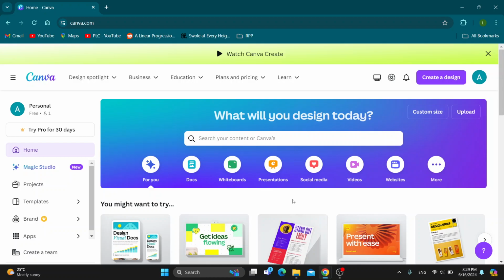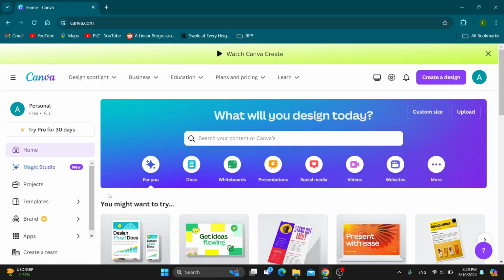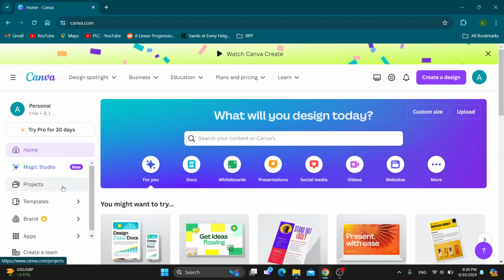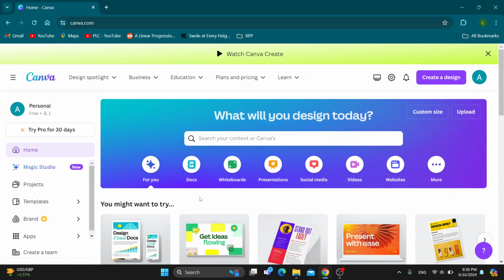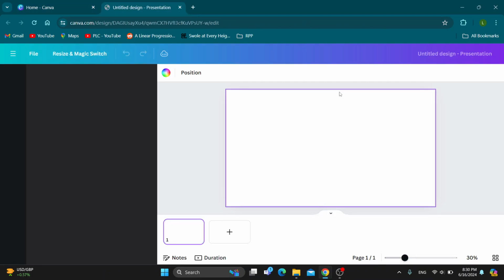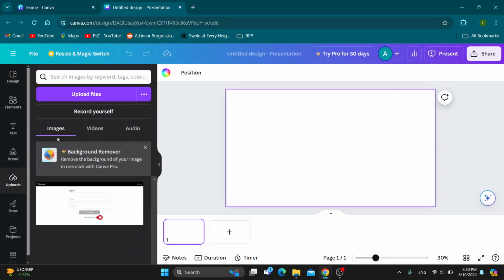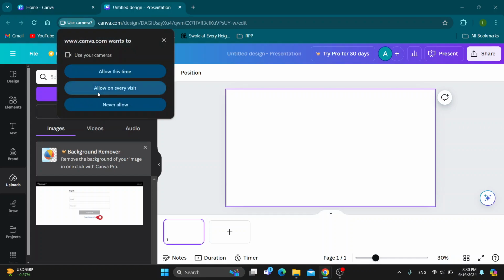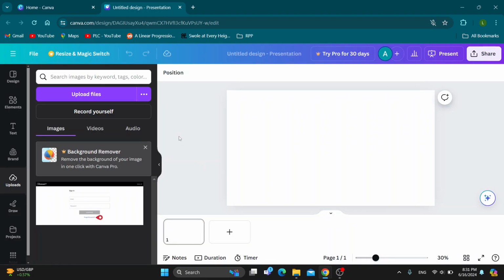How To Record Video In Canva Tutorial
Today we talk about record video in canva,how to record video in canva,canva tutorial,canva tutorial for beginners,canva tips